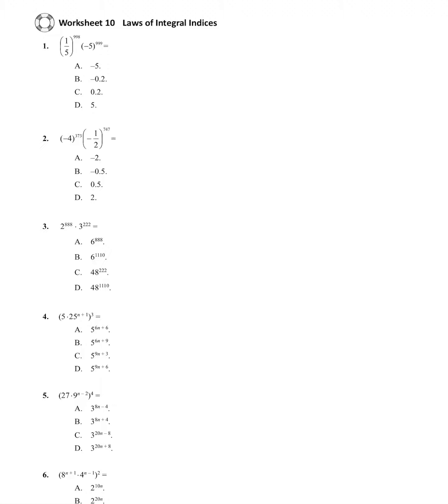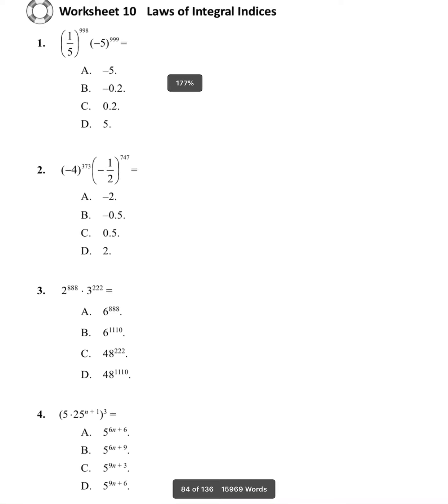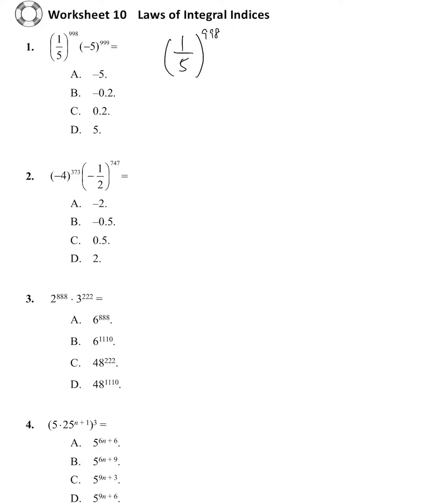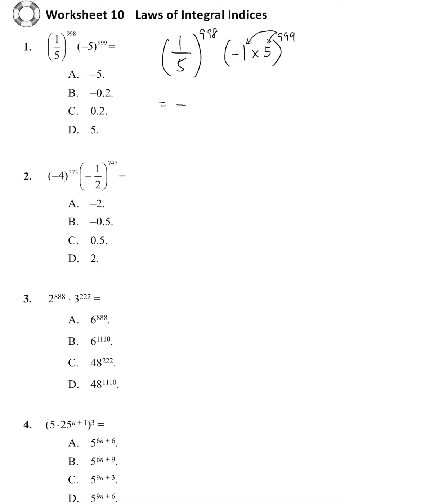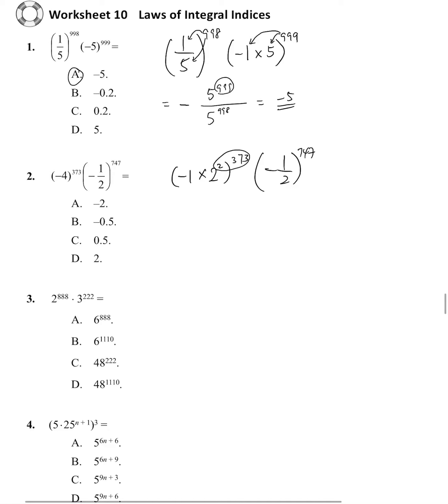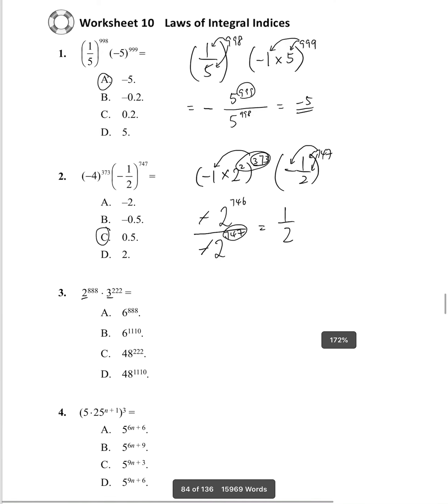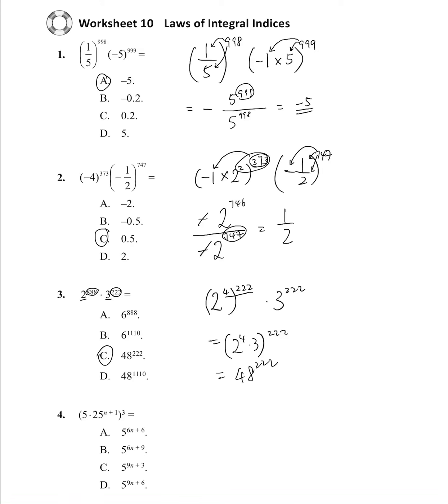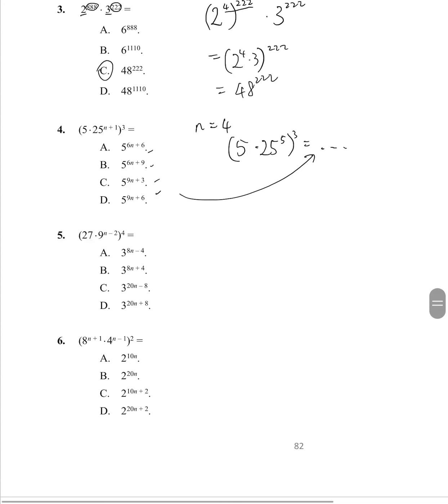MC 01 Index